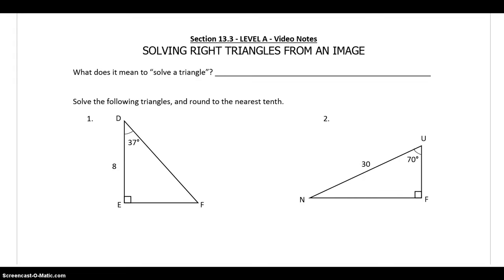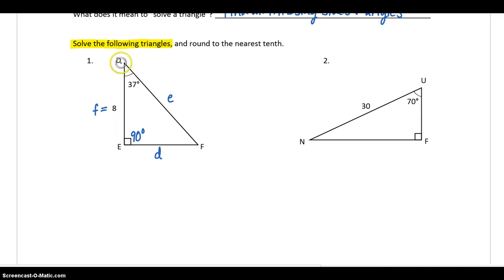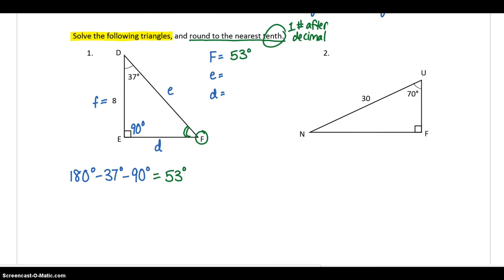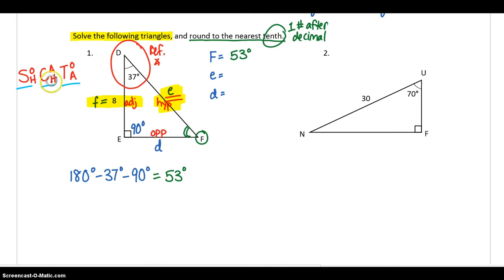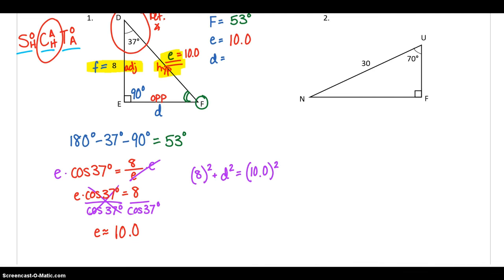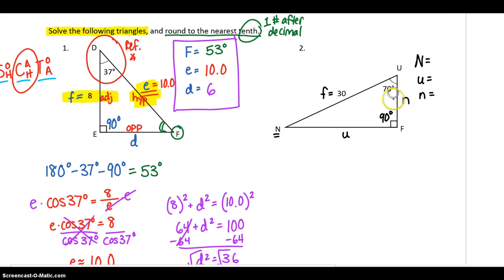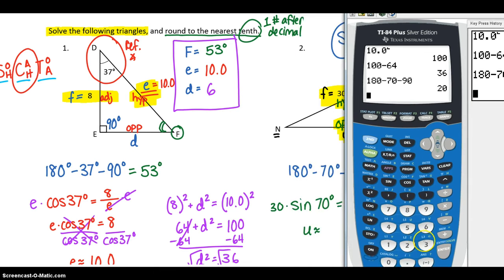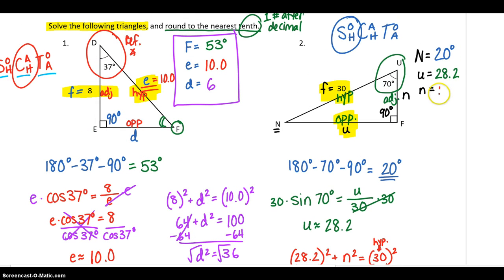13.3 Level A Solving Triangles from Image